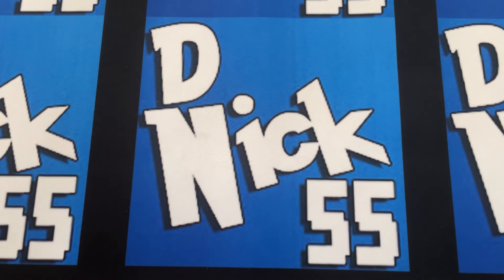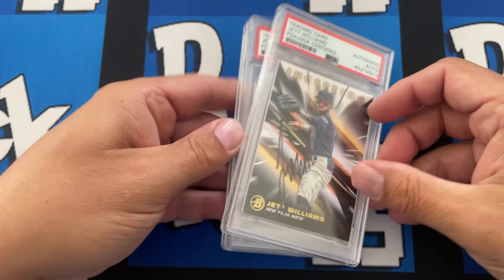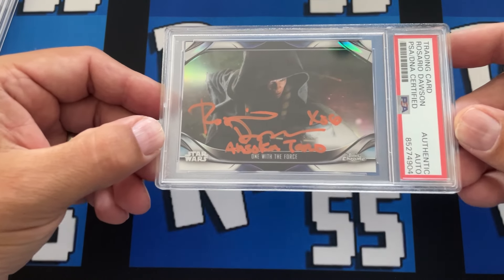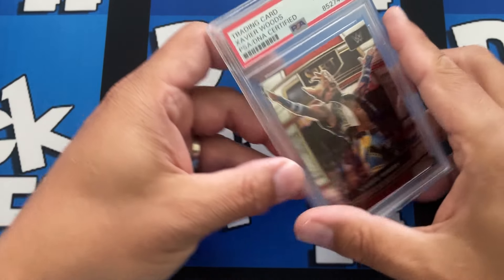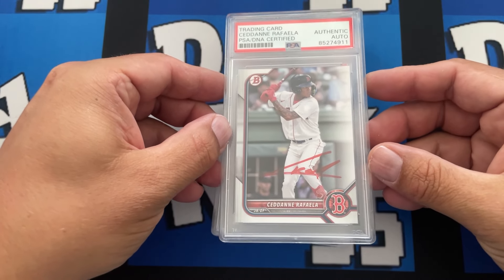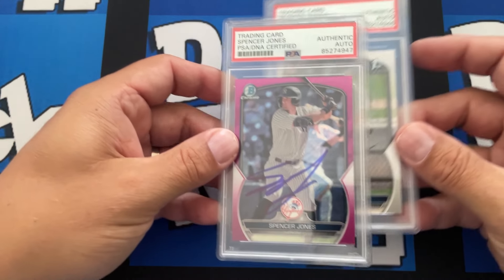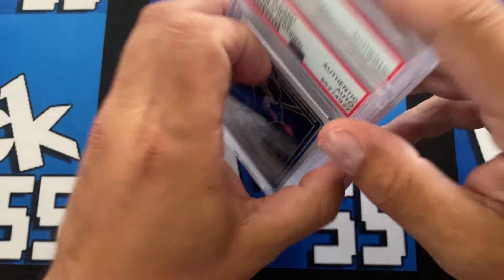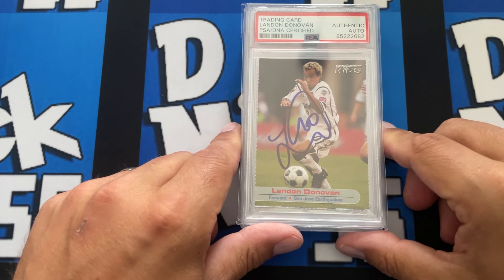HUGE PSA DNA AUTO RETURN OVER 50+ CARDS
🌟 Witness our incredible PSA Autographed Card Collection! Join Nate and DNICK55 as we unveil 58 personally signed cards authenticated by PSA! 🎉 We sent these cards in ourselves and now they're back in their pristine slabs ready to be showcased. From sports legends to pop culture icons, each card tells a unique story of history and authenticity. Don't miss out on this exclusive reveal! From star wars to baseball we have everything that is out of this universe